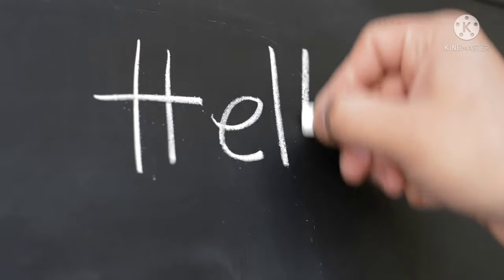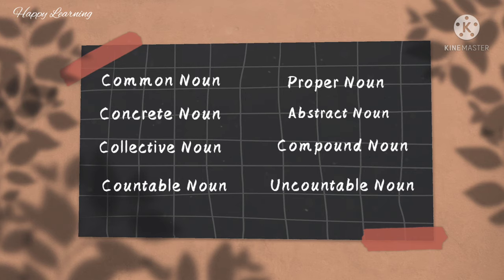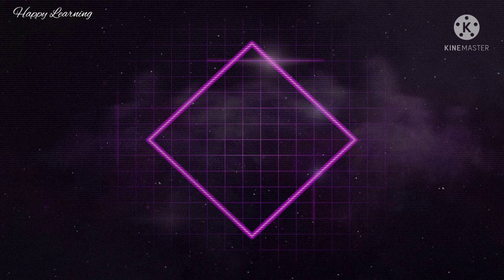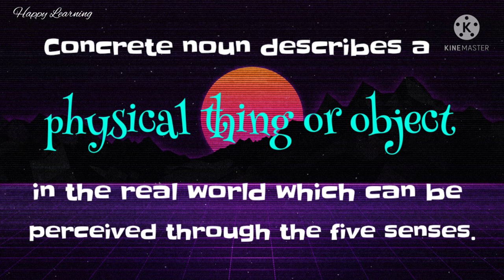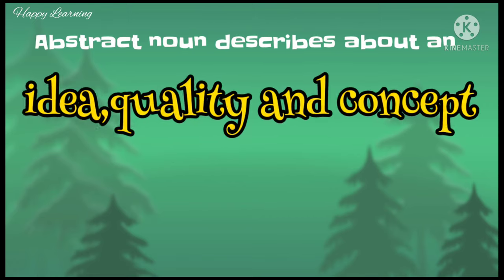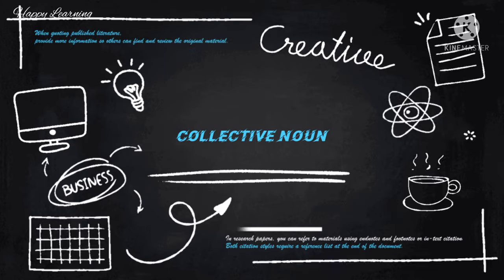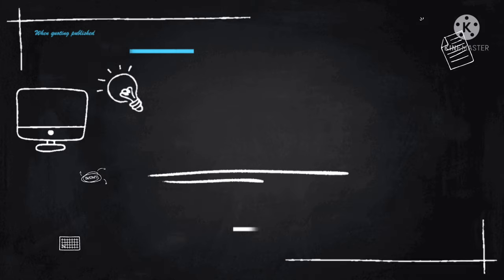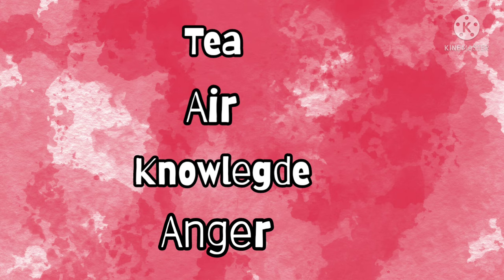Noun-Its types || The Parts of Speech || English Grammar 📕📕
This video consists of the different types of nouns with examples.